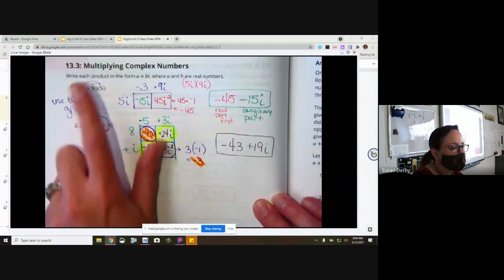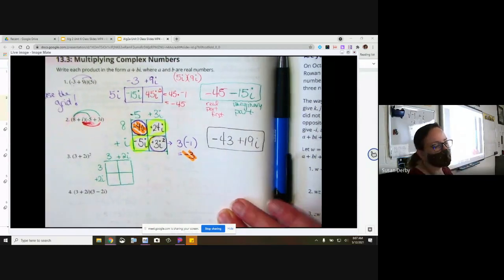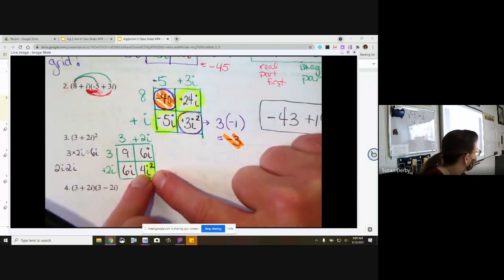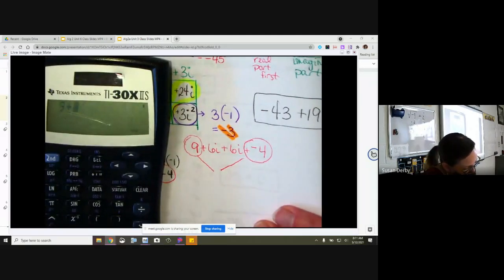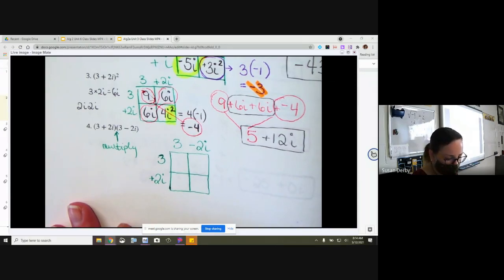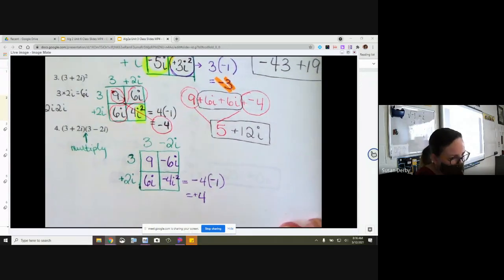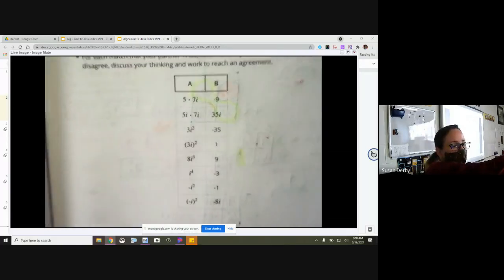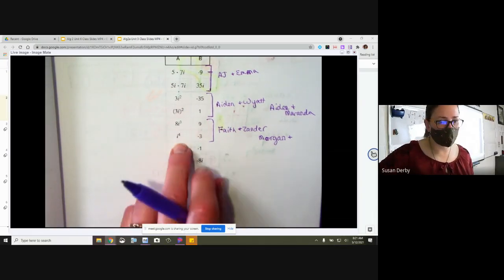5/12/21 Complex Number Multiplication